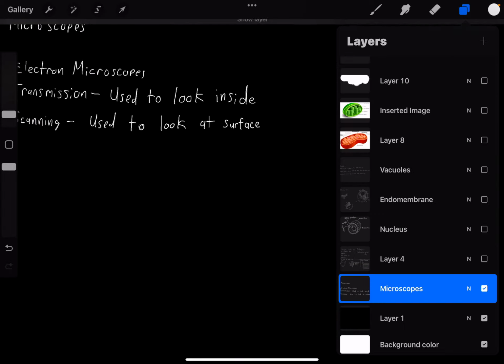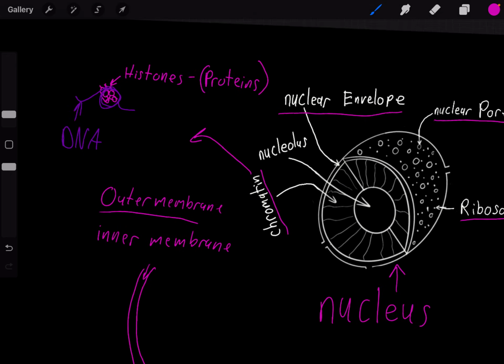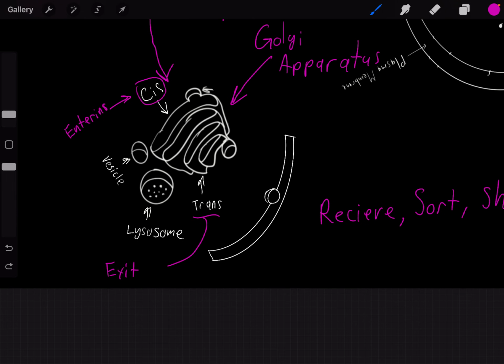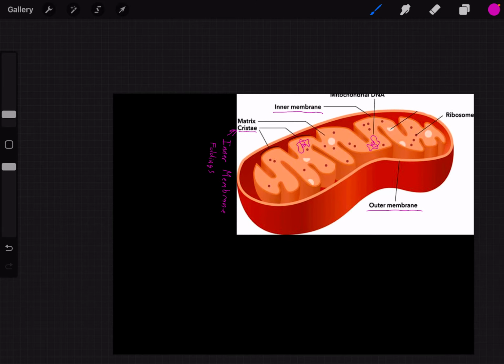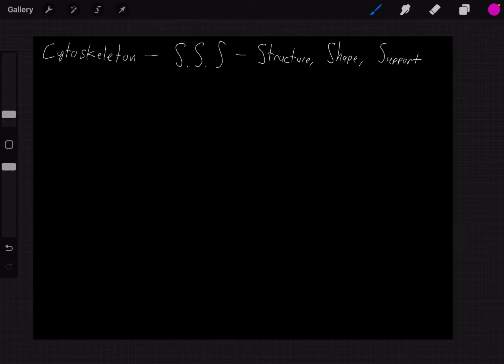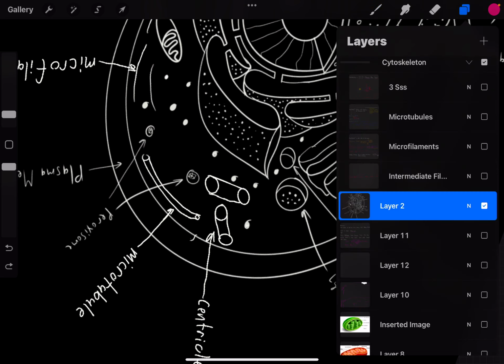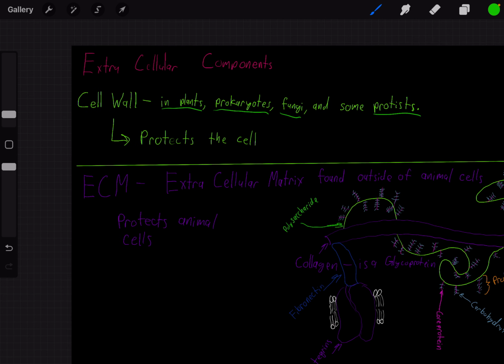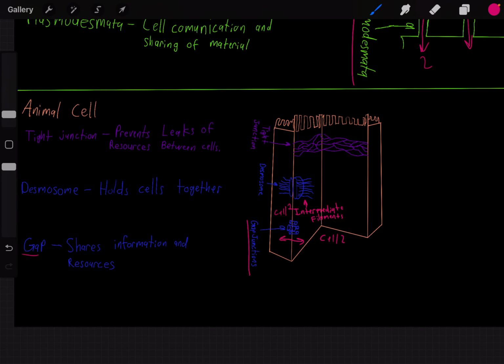THE CELL!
00:00  Microscopes
01:07 Eukaryotic Cells Vs Prokaryotic
01:54 Surface Area Affecting Cells
03:00 Plasma Membrane
04:15 Nucleus
08:43 Endomembrane System
18:04 Vacuoles
20:00 Mitochondria
22:30 Chloroplast
25:15 Peroxisomes
28:00 Microtubules
35:30 Microfilaments
40:49 Intermediate Filaments
41:44 Extracellular Components
45:20 Cell Junctions